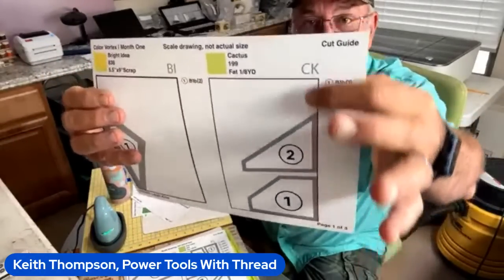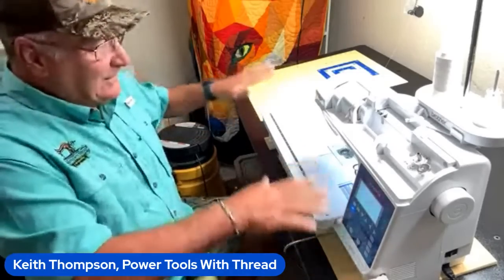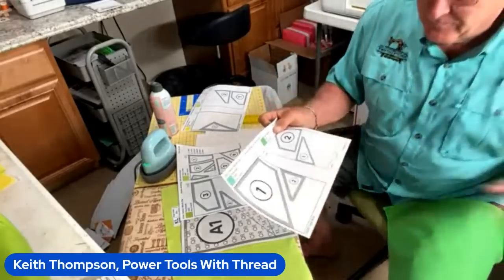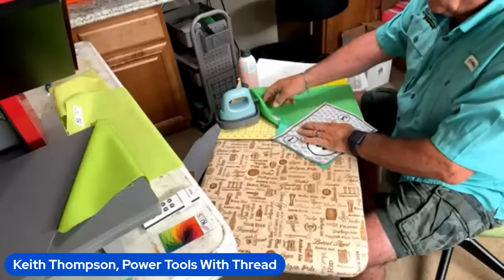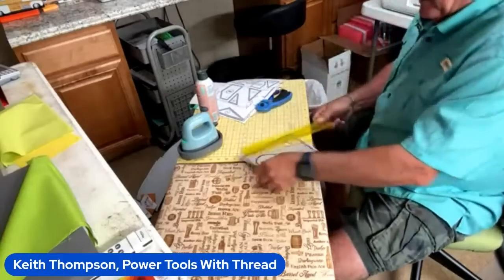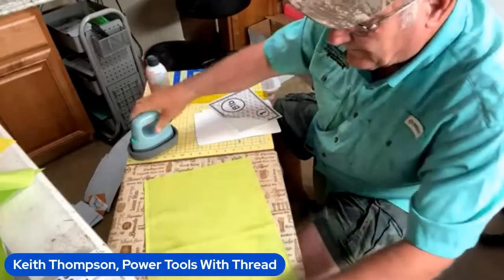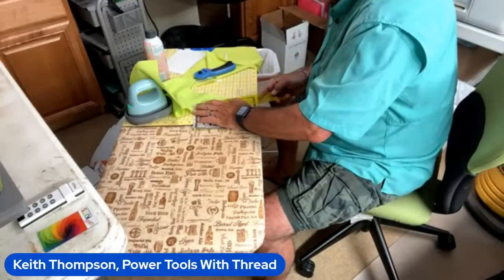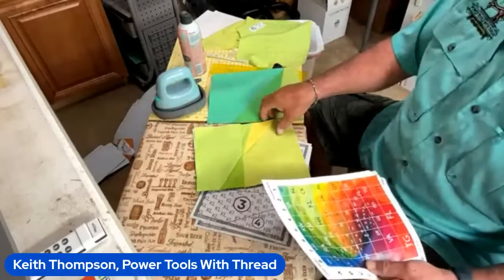Live Stream for LegitKits Vortex BOM - June 2023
Join my husband, Keith Thompson, as he walks you through how easy it is to make a LegitKit!  We'll do this each month until the BOM completes.  This particular kit was only available for a limited time for those who signed up for the BOM.  However, you can still learn the techniques to make these amazing quilts!  Hope you can join us!

Keith’s Iron

14414 US Hwy 87W, Ste 3-114